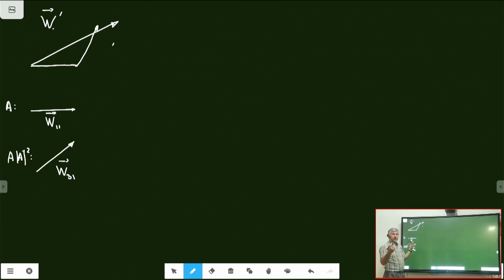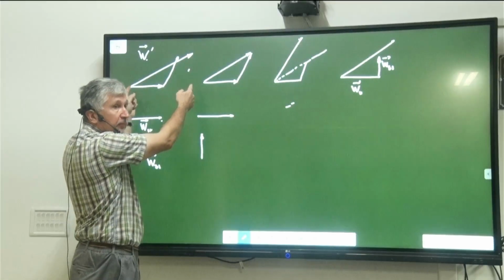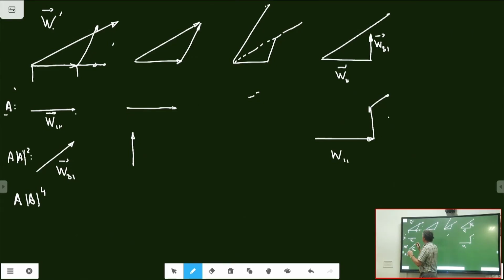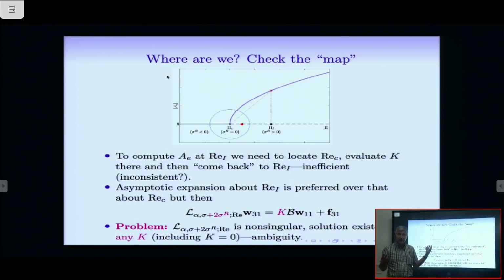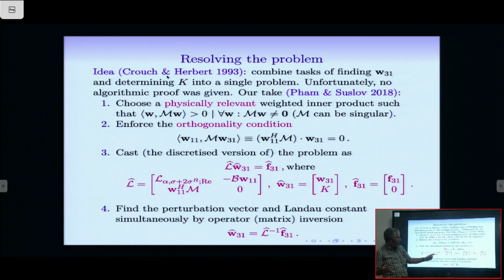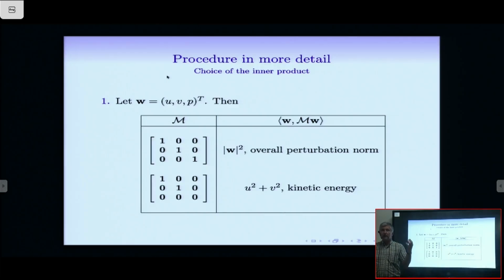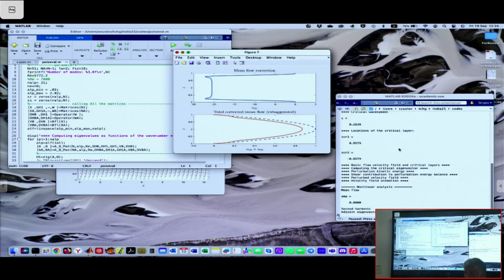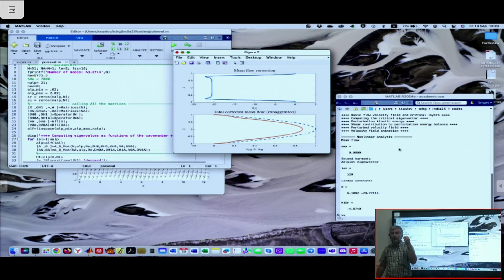17. L17 Nonlinear stability computations (Tutorial-5)